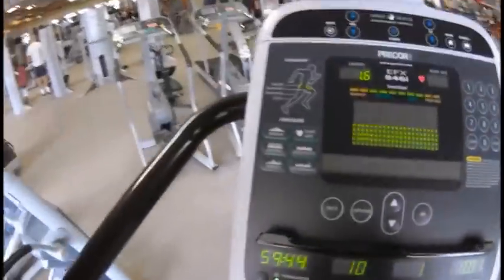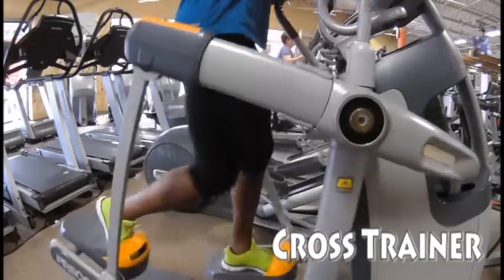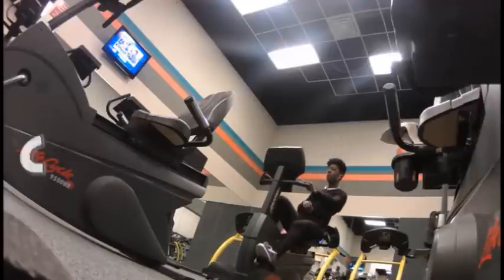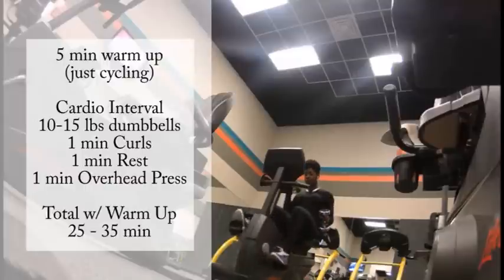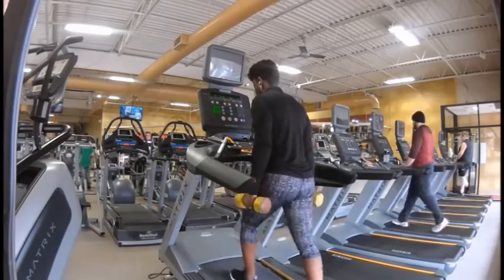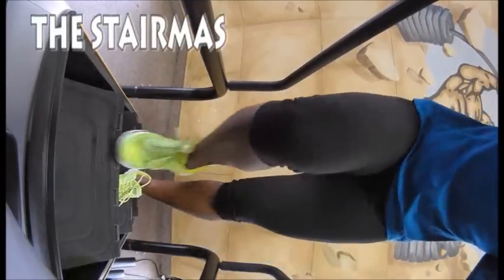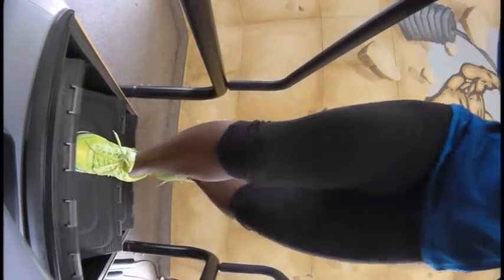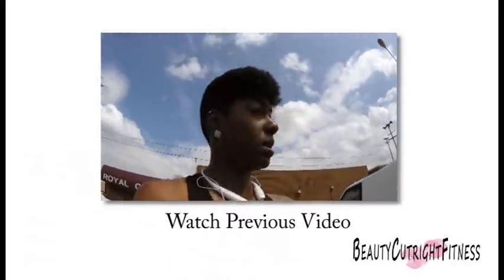Best Fasted Cardio Ideas for Fat Loss & Getting Lean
Fasted Cardio DOES WORK FOR FAT LOSS! The type of cardio can make or break your muscle gains so pay close attention to what I have found that works. Keep a good pace and don't over work yourself. Try this everyday or at least 3-4 times a week. THIS CARDIO IS DIFFERENT THAN HIIT. =)